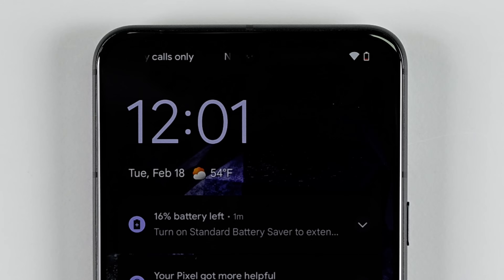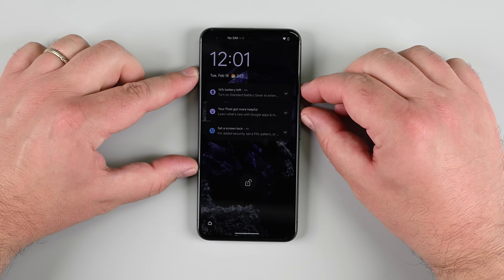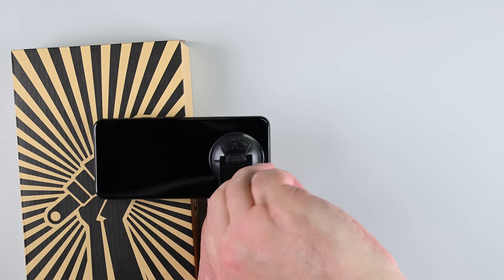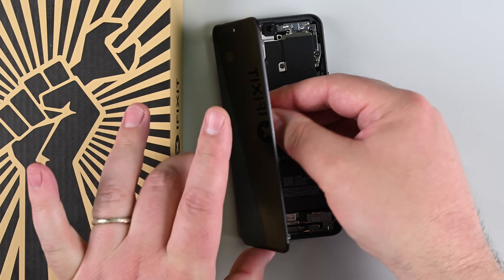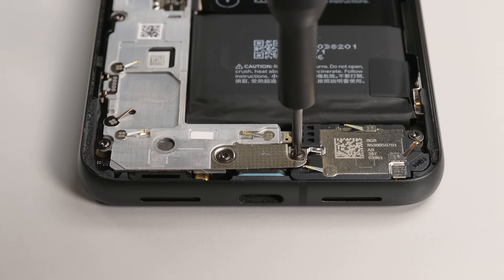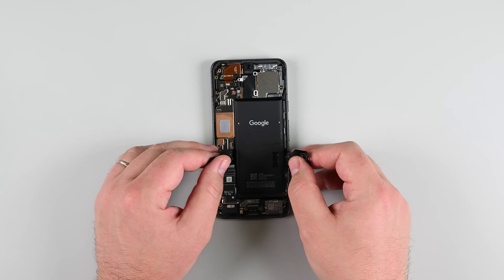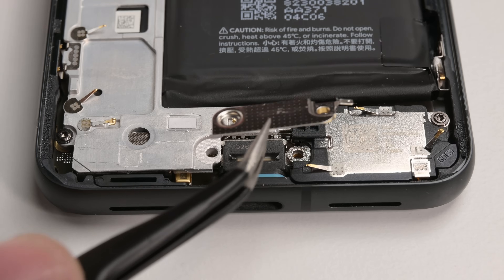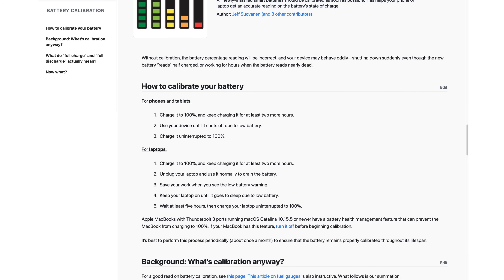Pixel 8 Battery Replacement Made Easy! DIY Repair Guide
Is your Pixel 8 dying way too fast? Don’t rush out to buy a new phone just yet! In this video, I’ll
show you how to replace your battery step by step, and by the end, your phone will be running like new.

Our Pixel 8 Battery Fix Kit has almost everything you’ll need for your repair!

Chapters
00:00 Pixel 8 Battery Replacement
00:09 Pixel 8 Battery Replacement Required Parts and Tools
00:39 Pixel 8 Battery Replacement Warnings and Guides
00:58 Pixel 8 Display Removal
03:16 Pixel 8 Graphite Tape Removal
03:36 Pixel 8 Spacer Removal
03:45 Pixel 8 USB-C Bracket Removal
03:53 Pixel 8 Midframe Removal
04:11Pixel 8 Battery Removal
05:17 Pixel 8 Battery Reinstallation
05:33 Pixel 8 Midframe Reinstallation
05:37 Pixel 8 USB-C Bracket Reinstallation
05:46 Pixel 8 Graphite Tape Reinstallation
05:50 Pixel 8 Screen Reinstallation
06:28 Pixel 8 Battery Calibration